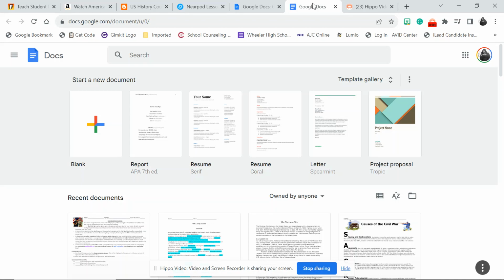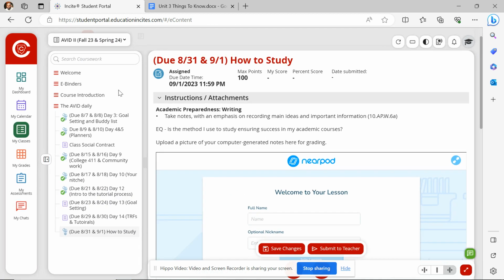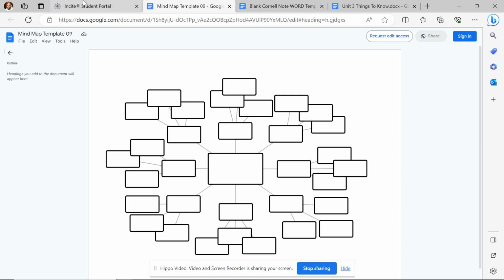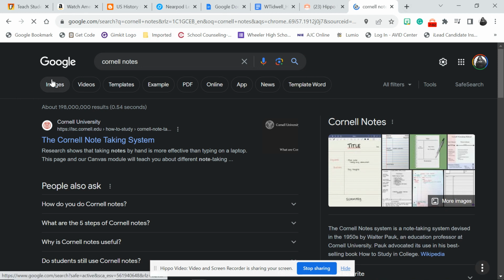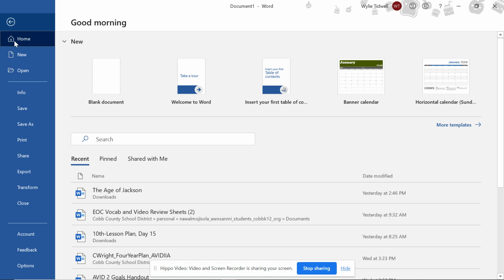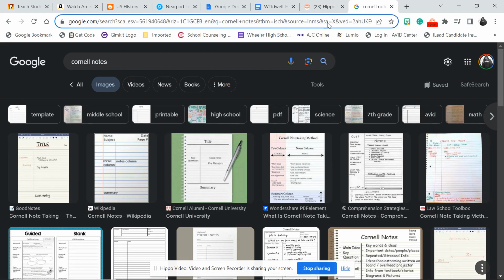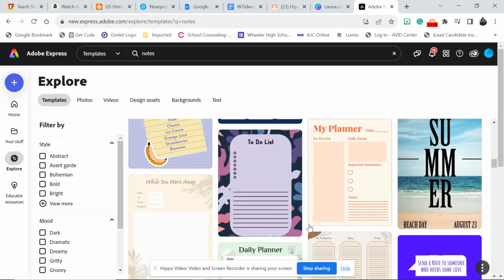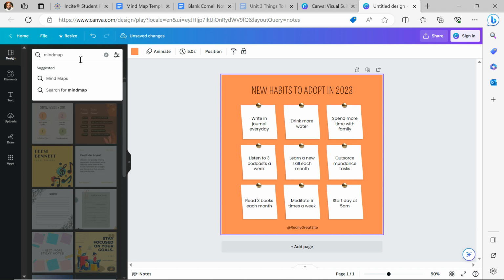AVID -How to write digital outline notes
Learn how to make outline notes in Google and Microsoft products.